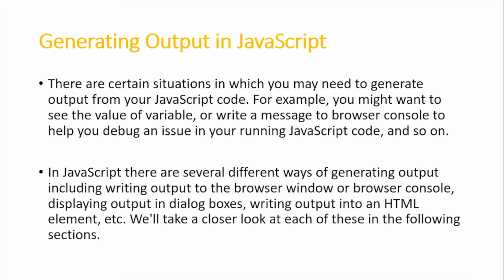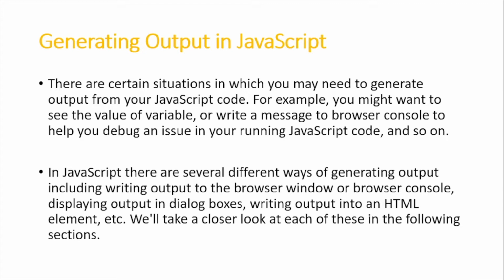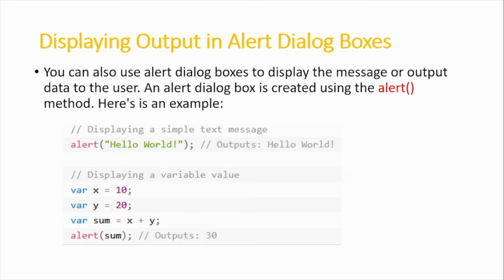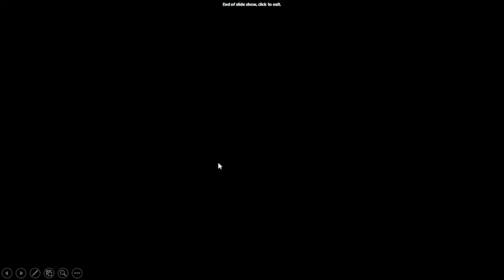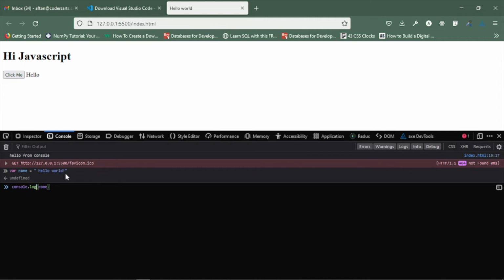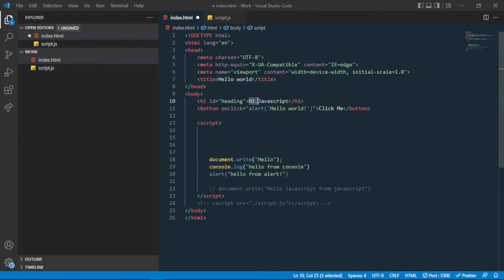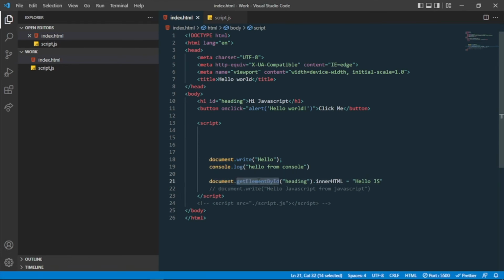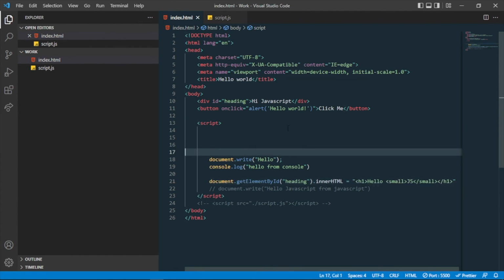07. Generating Output | JavaScript Tutorial for Beginners | Web Development | Lecture 07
in this video, you'll learn JavaScript Output that defines the ways to display the output of a given code. The output can be displayed by using four different ways  like Writing into an HTML element, using innerHTML; Writing into the HTML output using document.write(); Writing into an alert box, using window.alert(); Writing into the browser console, using console.log();
JavaScript does not have any print object or print methods. You cannot access output devices from JavaScript. The only exception is that you can call the window. Let's watch the complete concept in video to learn.